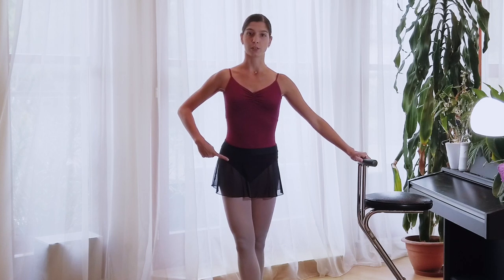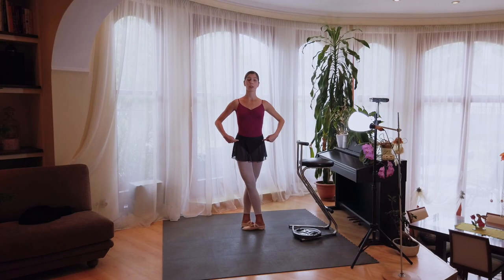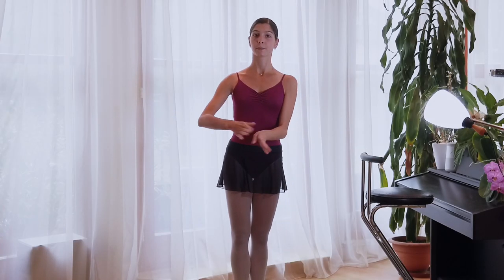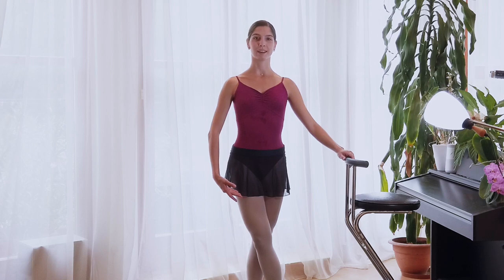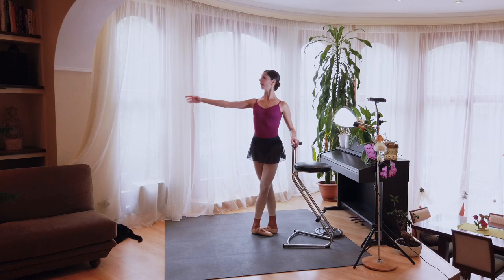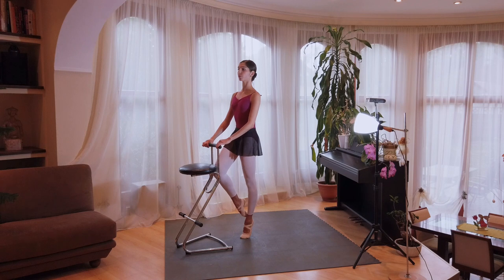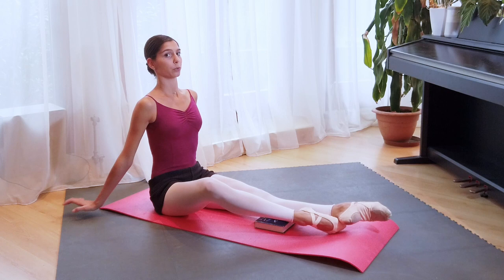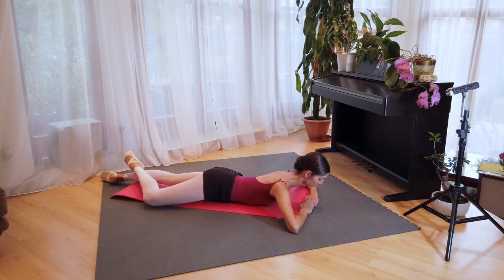Short Ballet class: Battement Frappe Beginners, Intermediate.